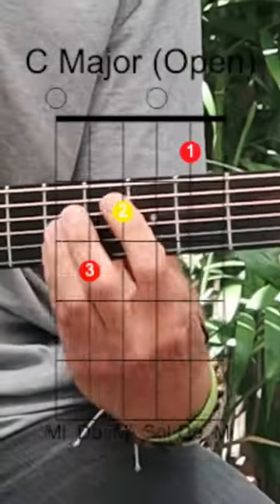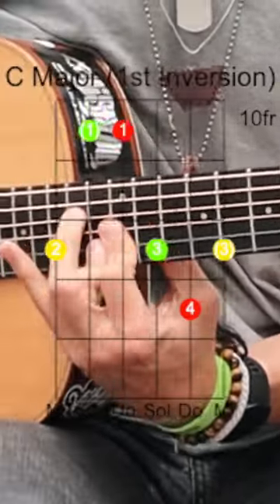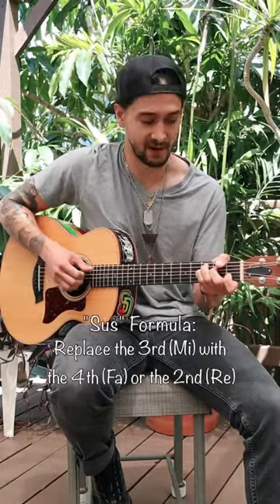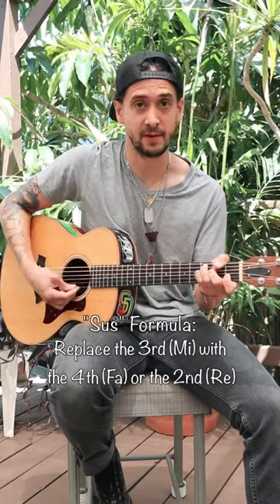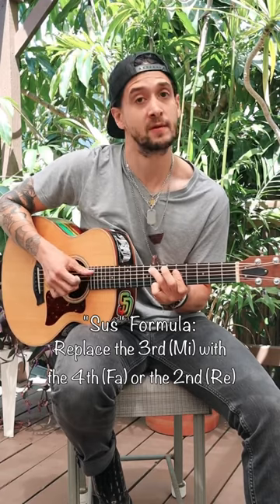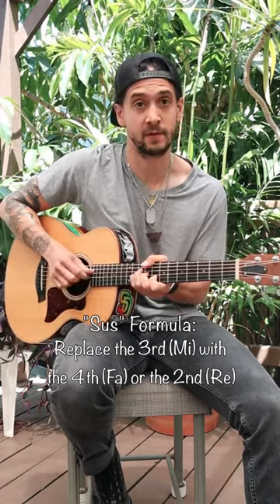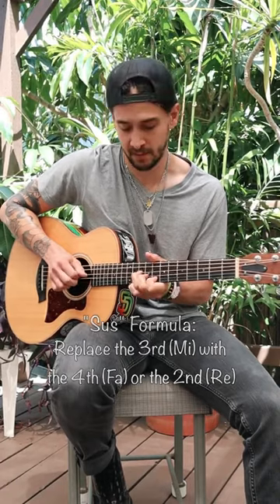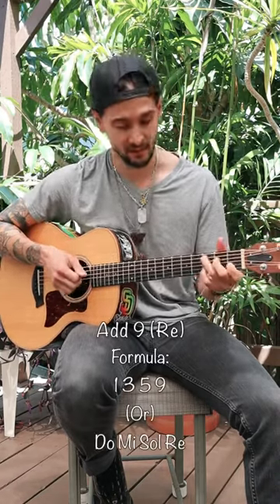How to CONNECT your EARS to your HANDS 🎶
Learn how to play the music you can hear in your mind! This video will show you how to match the chords you know with "Do Re Mi". We need to know what each note in every chord sounds like. This helps us connect our ears to our hands so we can play music without thinking too much.